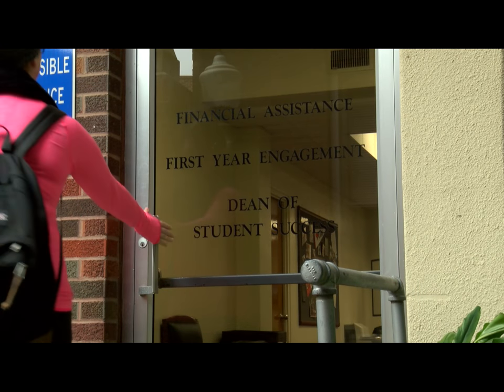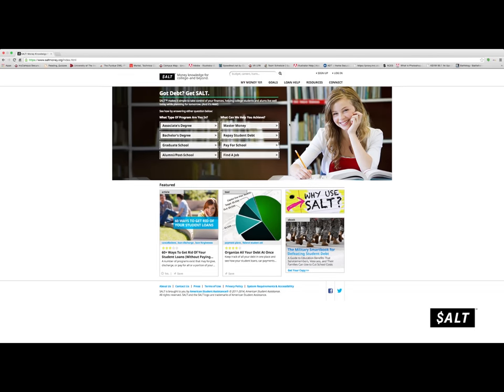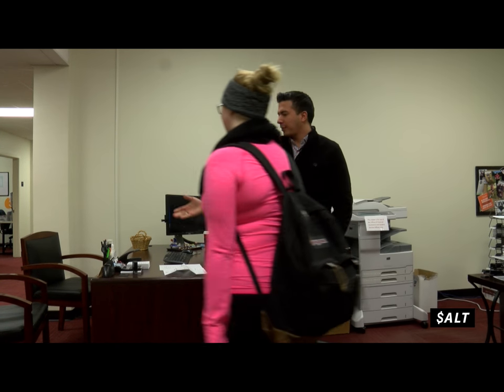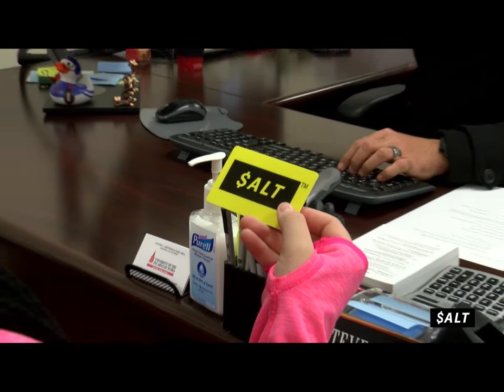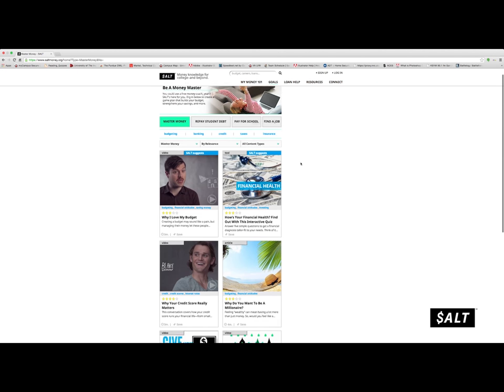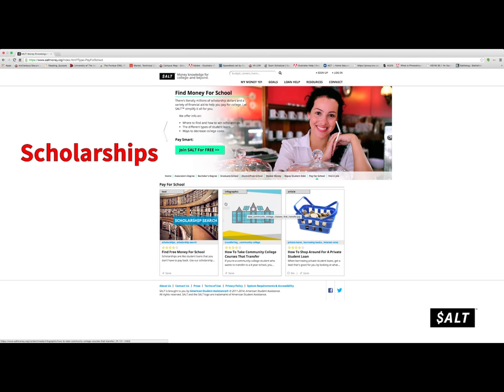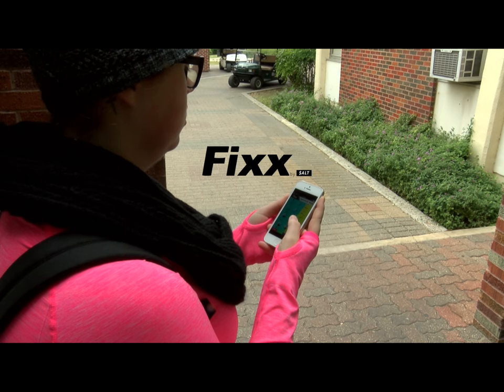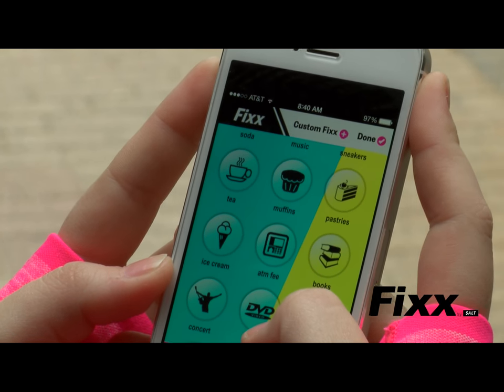Student Project for the Financial Assistance Office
Written/Directed/Shot/Edited for UIWTV